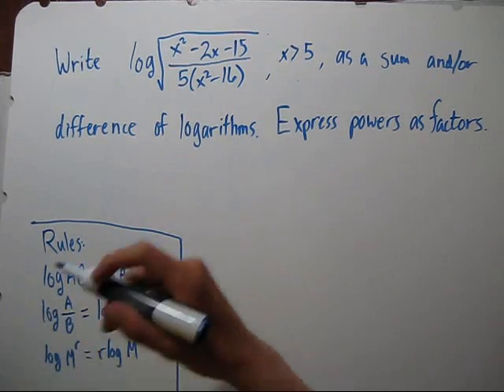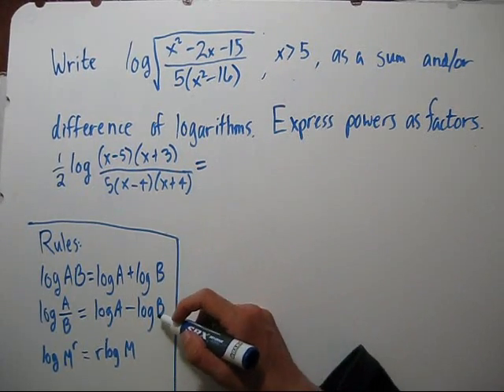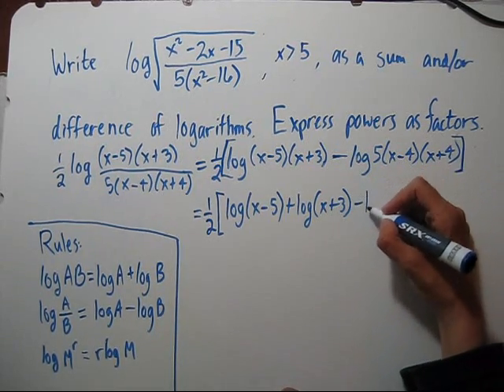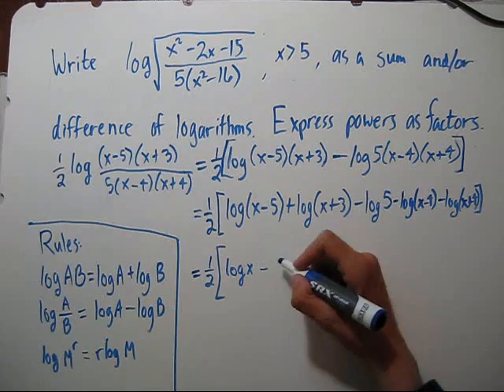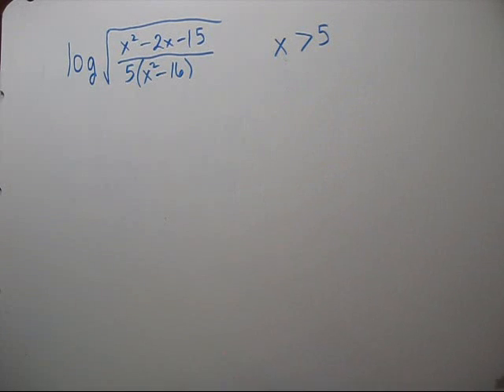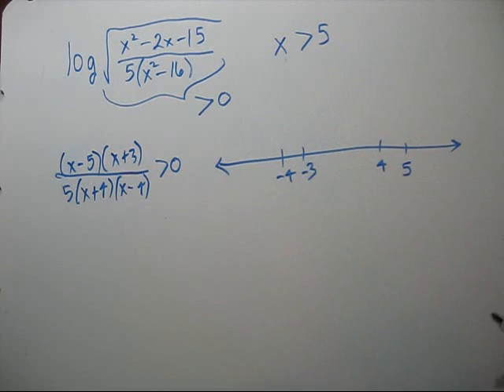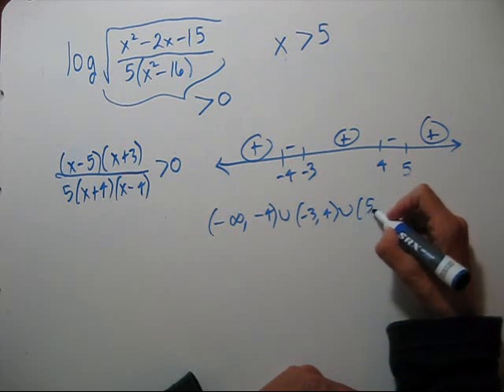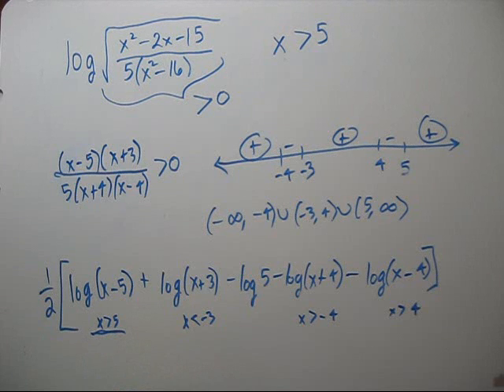Write a Logarithm as a Sum and/or Difference of Logarithms